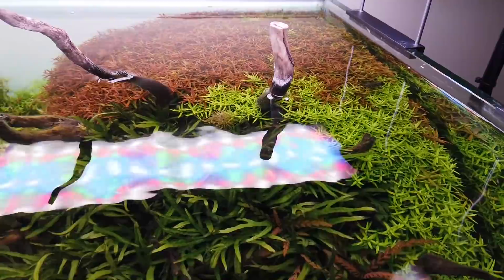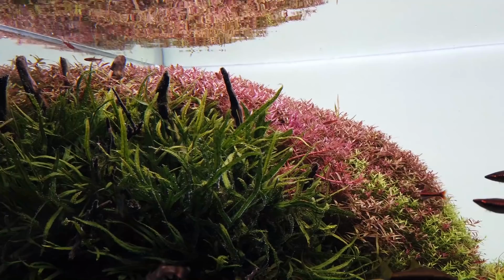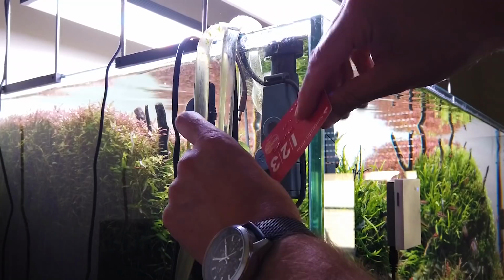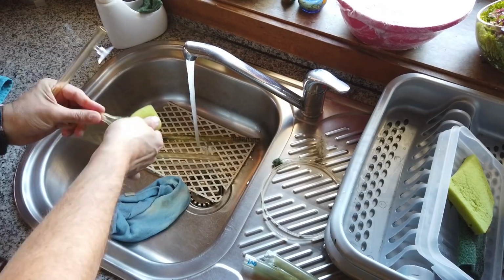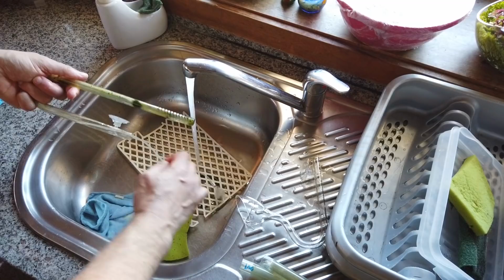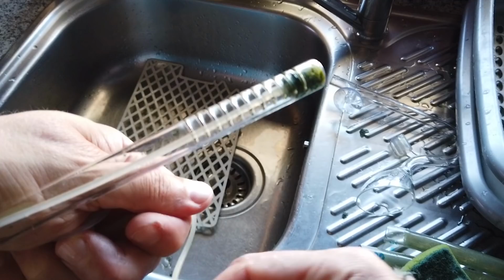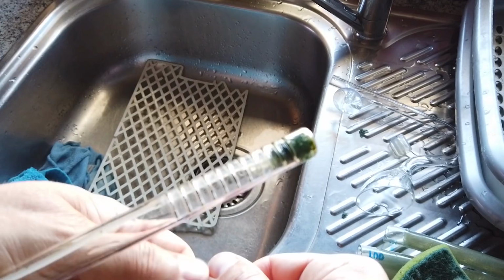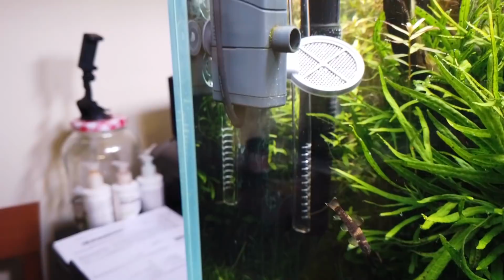HOW TO CLEAN LILY PIPES and THE 90cm NA - 8 DAYS AFTER TRIMMING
Colourful River Bank by Filipe Oliveira - 2019 competition tank, 14 months old.
IIAC ISTA International Aquascaping Contest 2019 – Rank 22

ILA EUROPE 90 system with black lacquered aluminium cabinet, 2x Twinstar EU900SA V2 including timers, Aquaflora black lava rocks, azalea wood and scaping twigs, Neo soil and Neo root tabs by Aquario Europe.

Tank size: 90x60x45h cm

Lighting system: 2x Twinstar 900 SA with controller 12h light with 30min ramp (sunrise and sunset). Front light 80% - Back light 100%
Substrate system: NEO Soil and Aquario root tabs (Fe, K and Tabs)

Aquatic plants by Aquaflora:
Rotala rotundifolia, Rotala species Green, Rotala rotundifolia 'H'ra' , Rotala rotundifolia 'Orange Juice', Rotala species 'Yao Yai', Juncus repens, Cryptocoryne beckettii, Bolbitis heudelotii, Bucephalandra lamandau 'Mini Red', Microsorum pteropus 'Trident', Anubias barteri var nana, Anubias barteri var nana Pangolino, Anubias barteri var nana mini, Anubias barteri var nana 'Paxing', Lilaeopsis 'Novea-Zealandiae', Hygrophila pinnatifida and Riccardia chamedryfolia.

Fish: Nannostomus beckfordi, Otocinclus afinis, Corydoras pygmaeus, Caridina japónica, Microgeophagus ramirezi, Tetraodon travancoricus, Garra flavatra and Rasbora Brigittae.

Decoration and hardscape:
Azalea wood, Scaping Twigs and black lava rocks
Fertilization system: Chihiros Super Jet Filter 900L/h with Eheim surface skimmer

CO2 System: Pressurized CO2 with inline reactor

Fertilization routine by Seachem: Potassium 3x a week, Iron every next week of dosing Nitrogen and Flourish Advance.